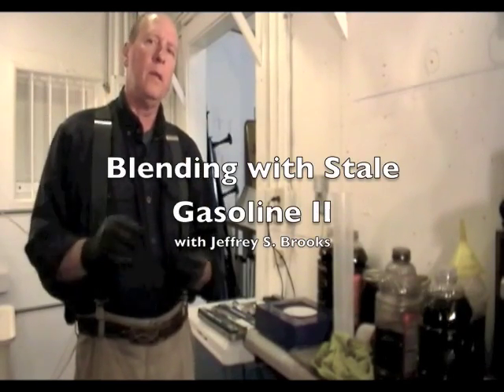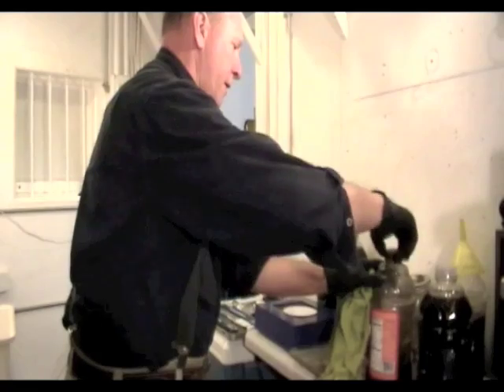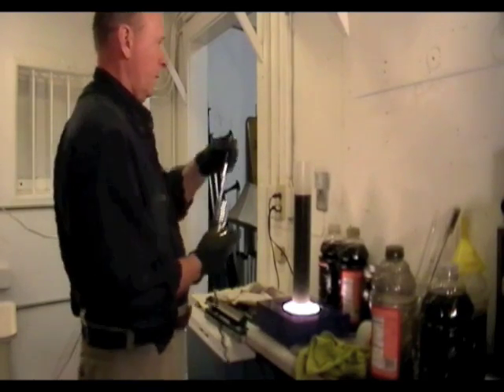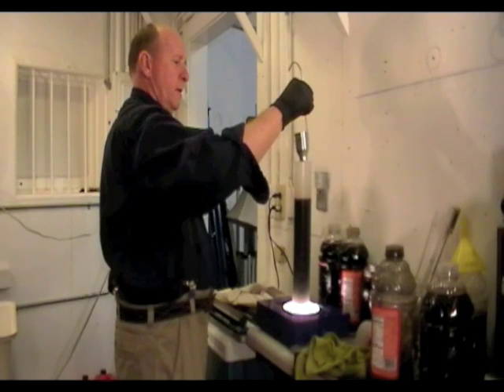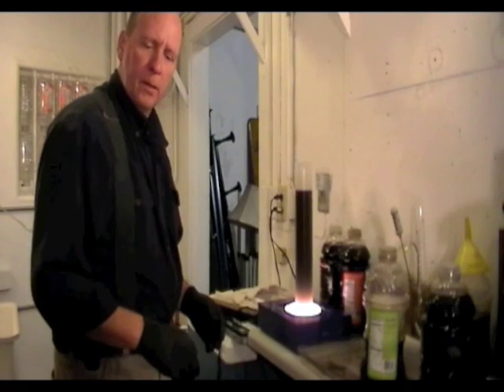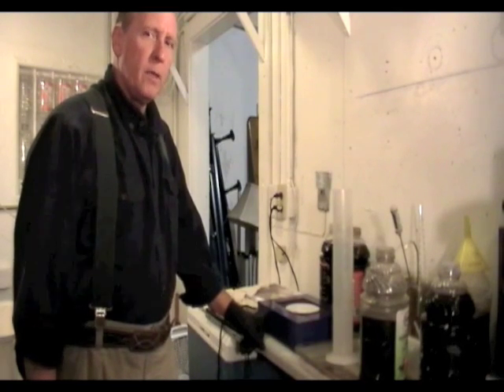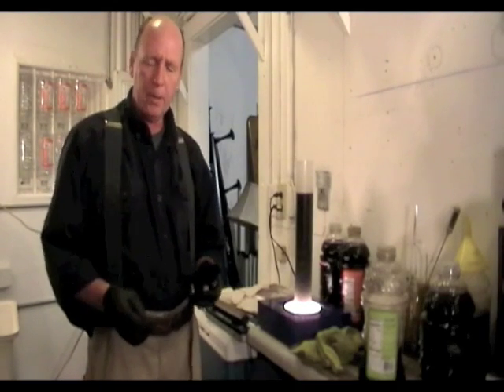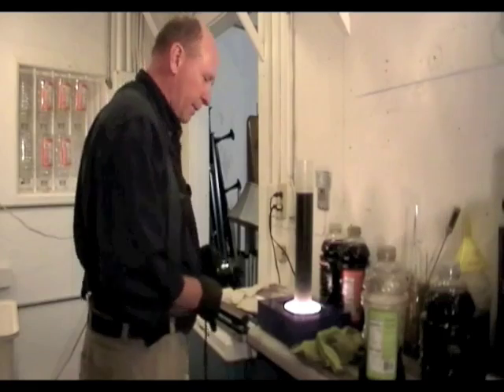Blending Stale Gasoline with Waste Oil to Make Alternative Diesel Fuel II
Making waste oil blend Diesel Fuel (WOBDF) by blending stale gasoline at 25% with fresh gasoline at 25% with waste vegetable oil (WVO) at 50%.